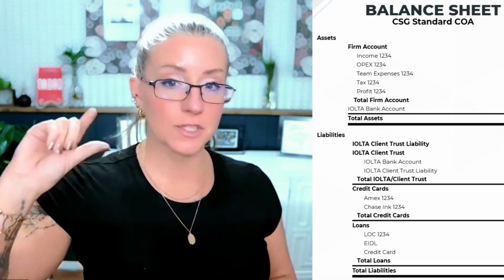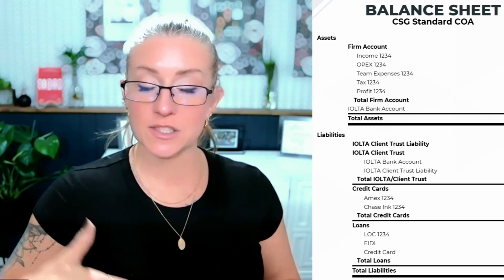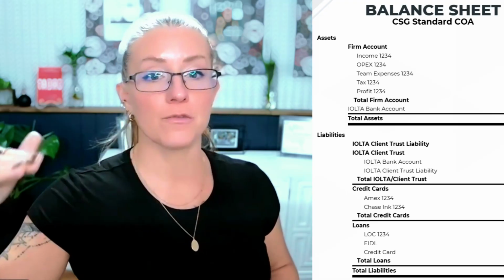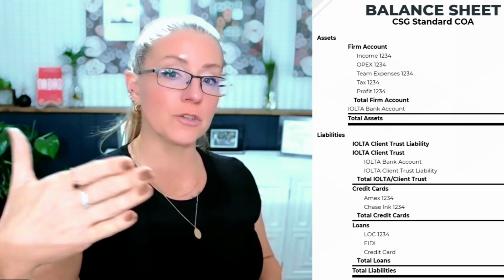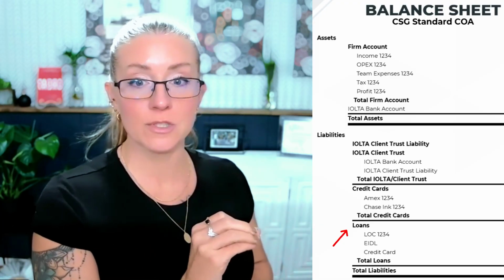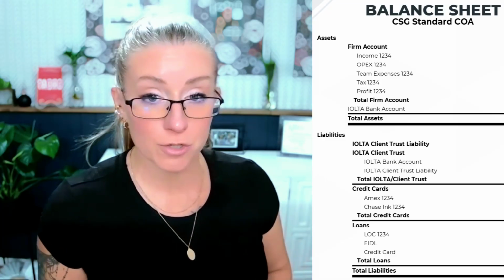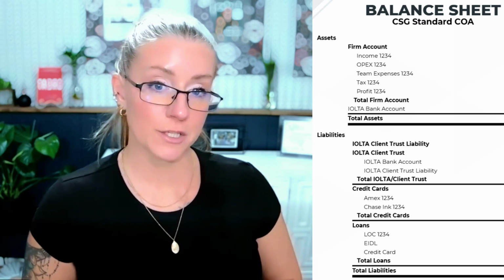The Correct Chart of Accounts for Law Firms | Law Firm Finance Experts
If your law firm financial statements feel confusing, overwhelming, or unhelpful — your chart of accounts may be the real problem.

In this video, we break down what a law firm chart of accounts actually is, why most firms structure it incorrectly, and how that mistake quietly leads to poor financial decisions.

You’ll learn:
➡ What a chart of accounts really controls in your law firm bookkeeping
➡ How to separate revenue by matter type
➡ Why expenses vs. investments must be clearly defined
➡ How to track marketing ROI properly
➡ Why billable vs. non-billable payroll separation matters
➡ How to structure IOLTA and trust accounts correctly
➡ The red flags that signal your accounting setup is hurting you

Most law firm owners look at their income statement and still don’t know:
 • Which practice areas are truly profitable
 • Whether marketing is working
 • If payroll is aligned with revenue
 • How much they’ve actually taken home this year

Clarity changes everything.

If you're serious about improving your law firm accounting, IOLTA structure, and overall financial clarity, let's talk: ProfitKept.com

Profit Kept helps law firm owners build financial clarity through specialized:
 • Law firm bookkeeping
 • IOLTA three-way reconciliation
 • Financial reporting structure
 • Law firm CFO services
 • Cash flow management systems

Because accurate books are good.
But decision-ready financials are better.

0:00 Why Law Firm Financial Statements Feel Confusing
0:30 What a Law Firm Chart of Accounts Actually Is
1:48 Revenue Categories by Matter Type
2:32 Expenses vs Investments in Law Firm Accounting
3:20 Tracking Marketing ROI Properly
3:46 Billable vs Non-Billable Payroll Structure
4:40 Trust Accounts & IOLTA Setup Explained
5:30 Red Flags: “Miscellaneous” & Poor Structure
7:05 Balance Sheet Grouping Best Practices
8:15 Download the Law Firm Chart of Accounts Template